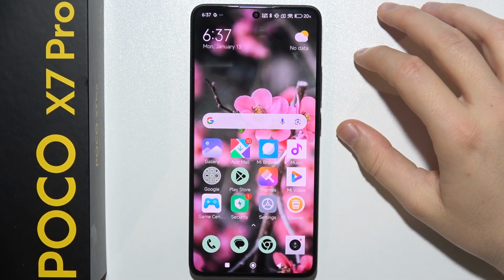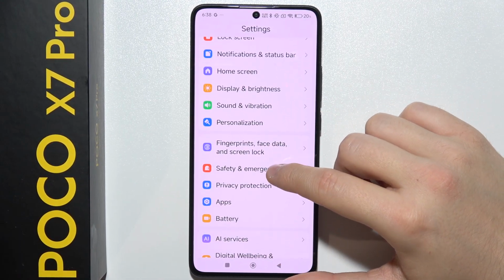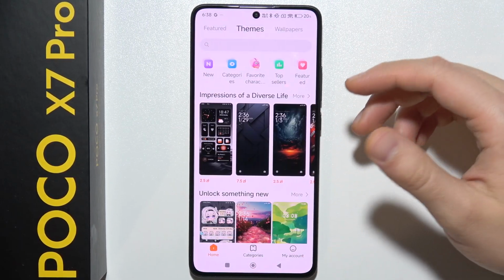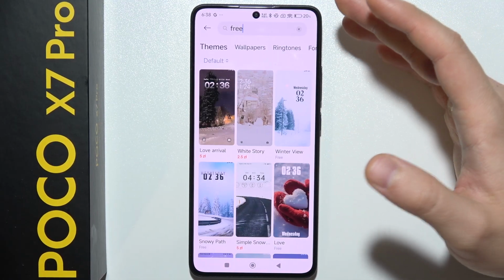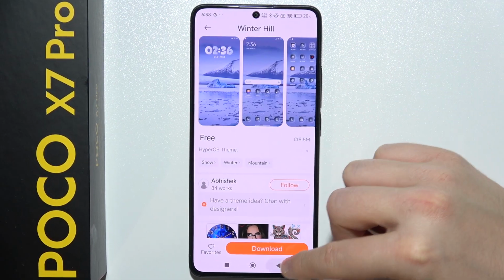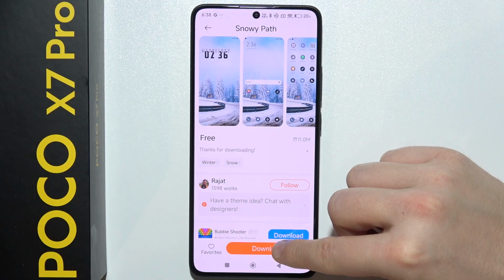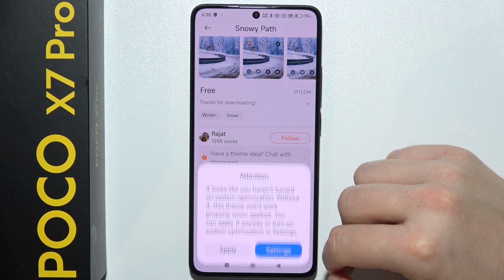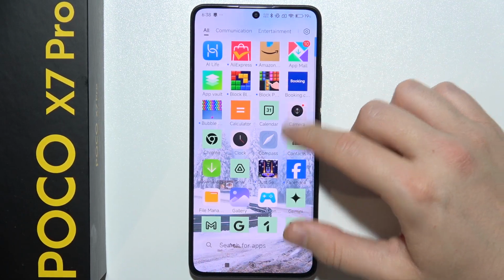POCO X7 Pro: How to Change Theme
Learn how to change the theme on your POCO X7 Pro with this simple guide. We’ll show you how to switch between different themes to personalize your phone’s appearance. Follow these easy steps to adjust the look of your home screen, icons, and more. Customize your POCO X7 Pro with a theme that matches your style and preferences.

I'll do my best to reply promptly and assist you.